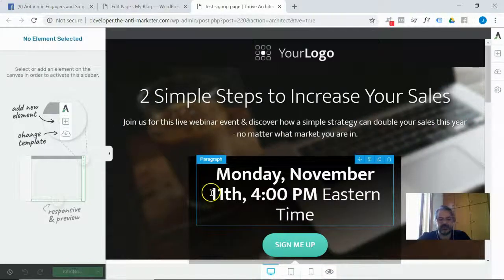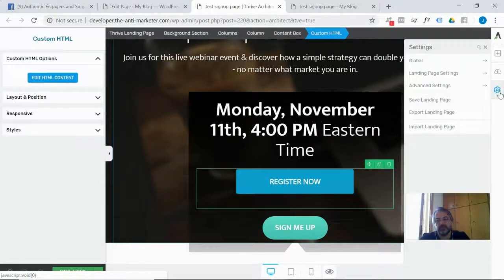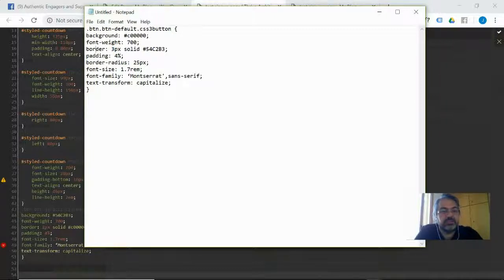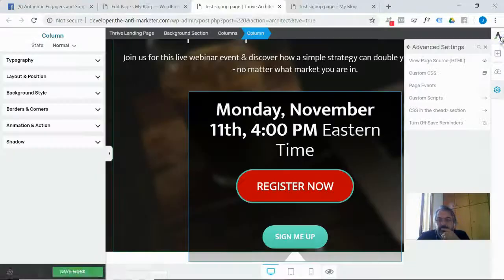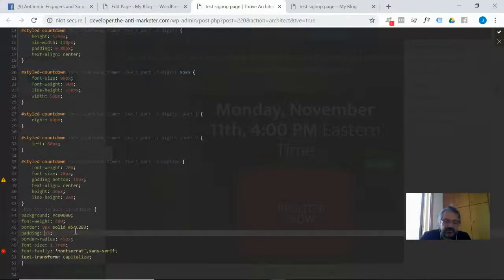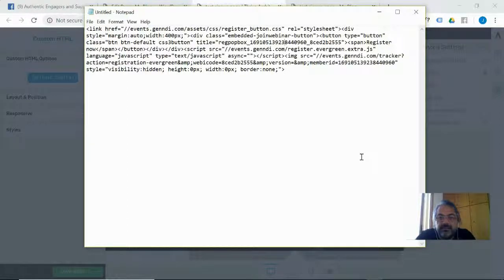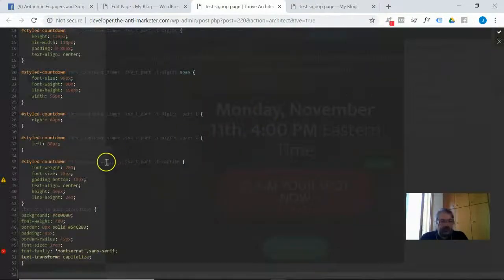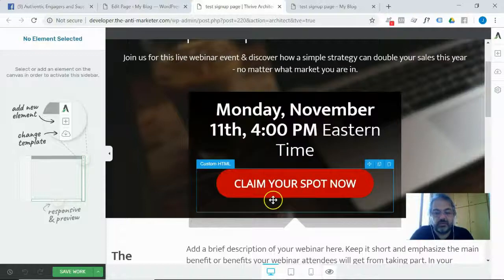Customize the Style Color and Text of your Everwebinar Registration Button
In this video I show you how to customize the style, color and text of your everwebinar registration button.